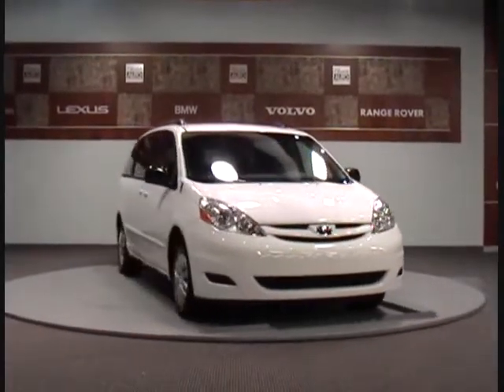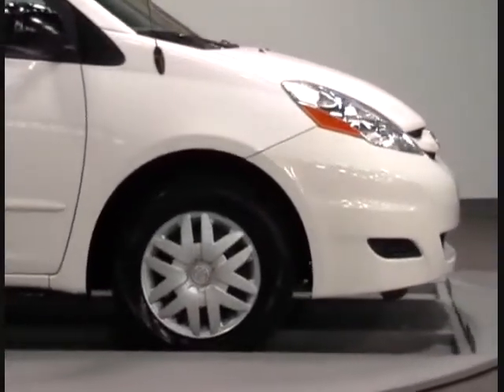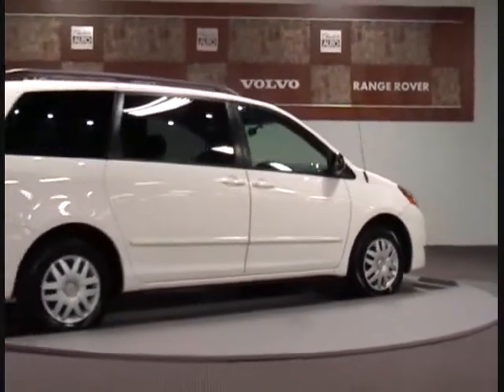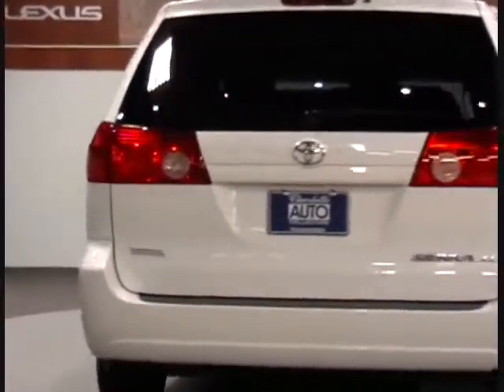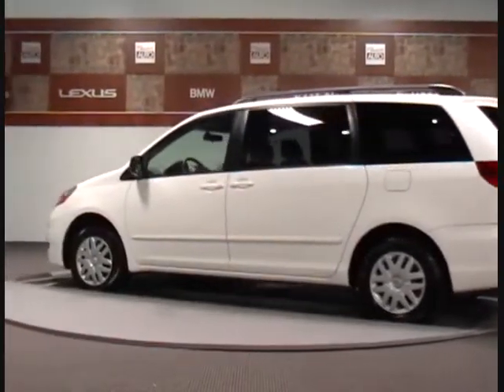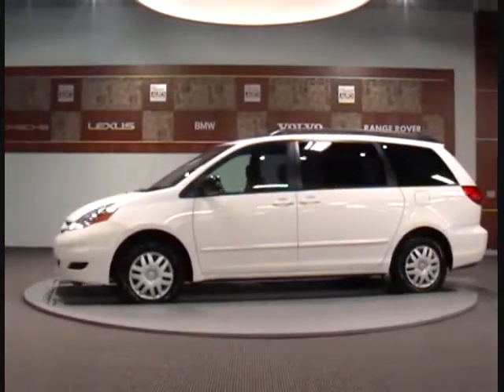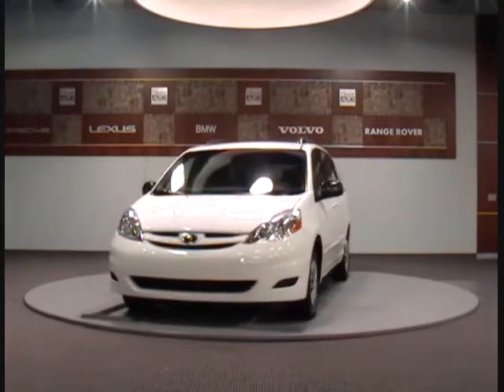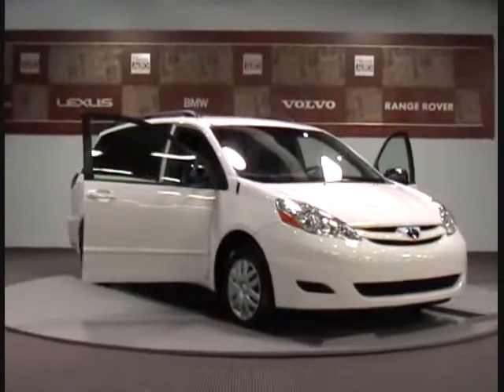2006 Toyota Sienna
2006 TOYOTA SIENNA Charlotte, NC

**CERTIFIED**COMES WITH A FREE WARRANTY AND FREE MAINTENANCE FOR ONE FULL YEAR ** ONLY 31k MILES**This 2006 Toyota Sienna LE, White with Gray cloth interior has passed our 145pt mechanical inspection. This Sienna LE comes with Automatic transmission, Front Wheel Drive, Luggage Rack, Auto-Off Headlights, Privacy Glass, keyless entry, power windows, power locks, tilt steering wheel, power Heated Mirrors, Rear Seat Heat Ducts, Rear Defrost, AM/FM Stereo, CD Changer, multi-steering wheel controls, ABS brakes, and more. This vehicle is in excellent condition and is ready for delivery. This vehicle has a clean Auto Check report, and qualifies for an extended warranty up to 100K miles. In addition, we provide excellent financing options and competitive rates for you.  We also have over 120 vehicles in our inventory to choose from.